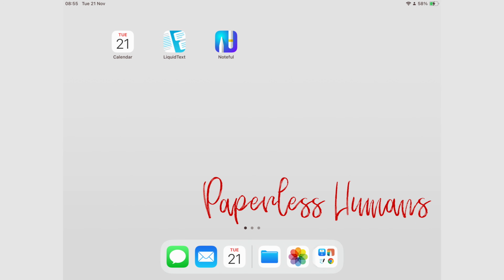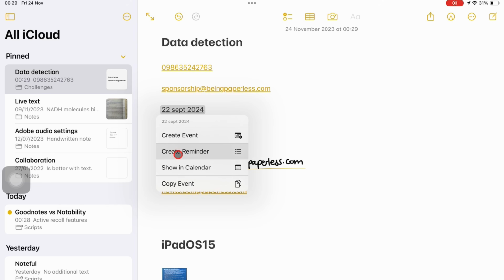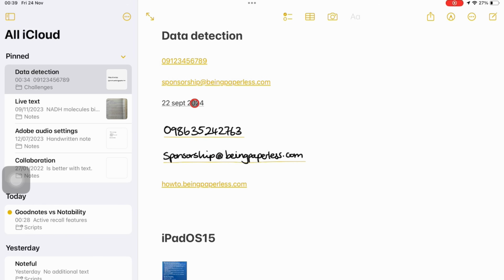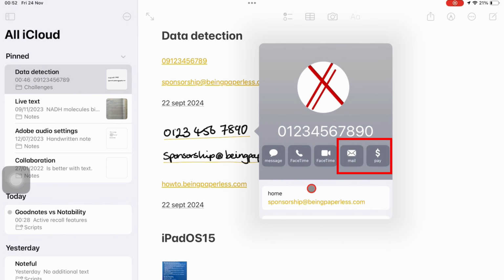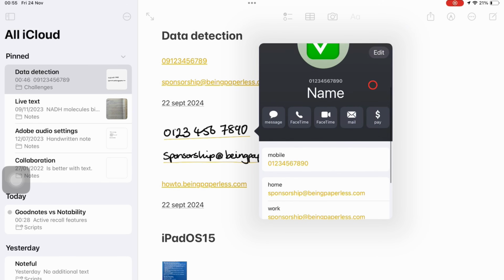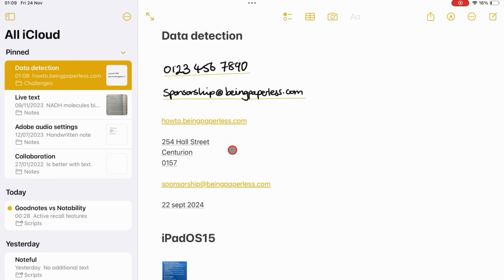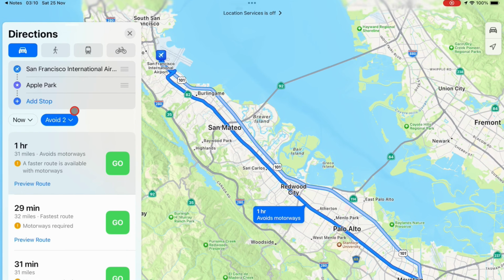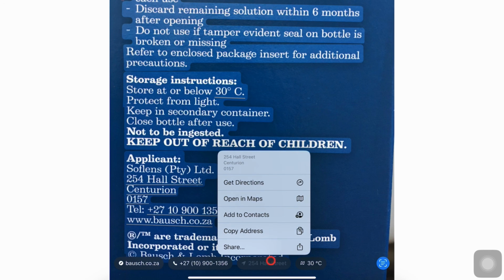Data Detection on iPad For Beginners